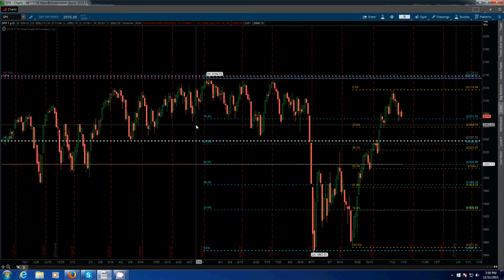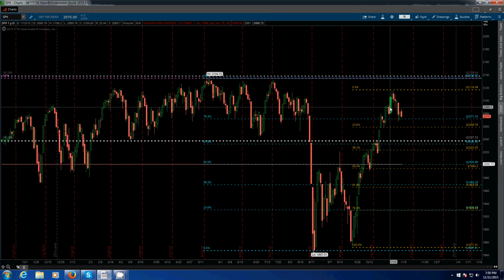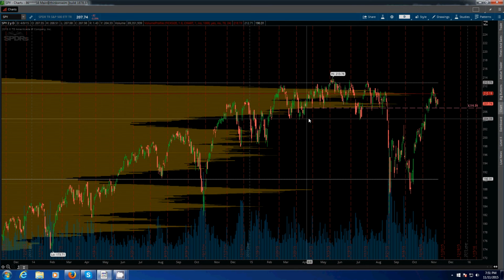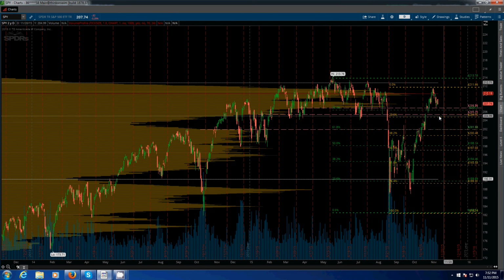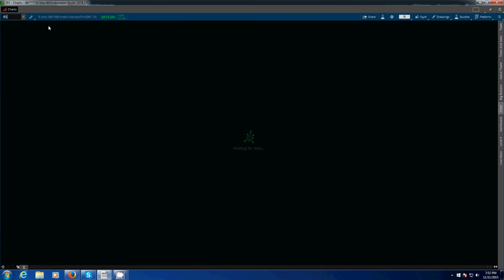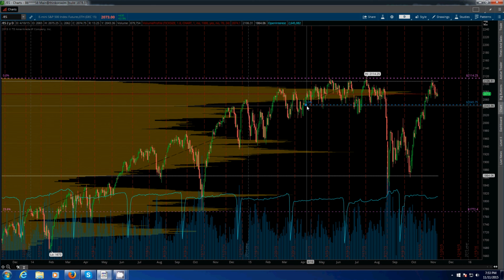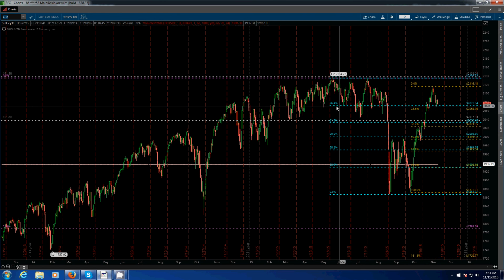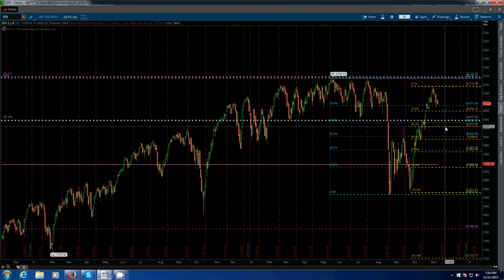My thoughts on the market 11/11/15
Covering the SPX, ES, and SPY

These are just my ideas and should not be used to buy and sell securities.